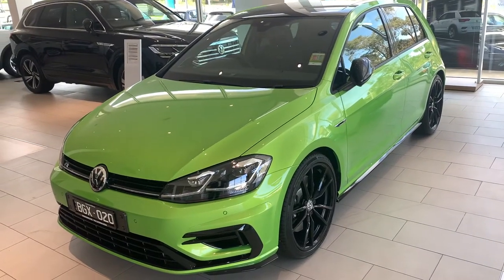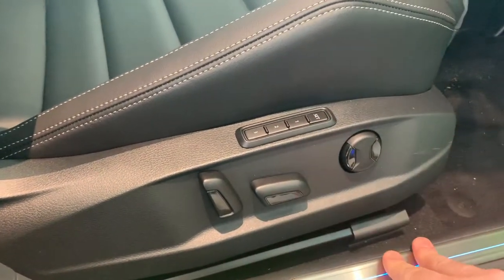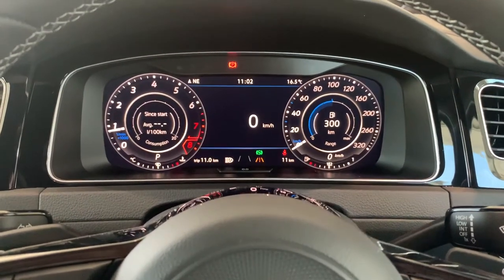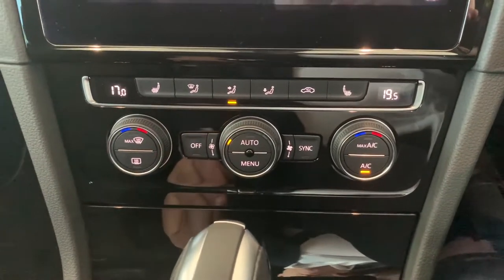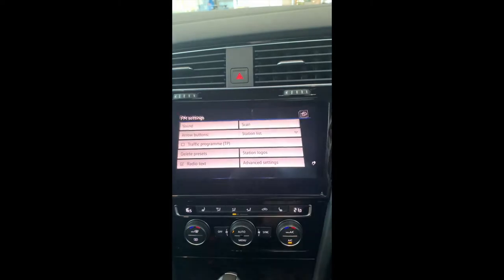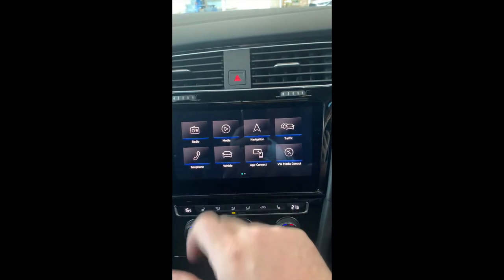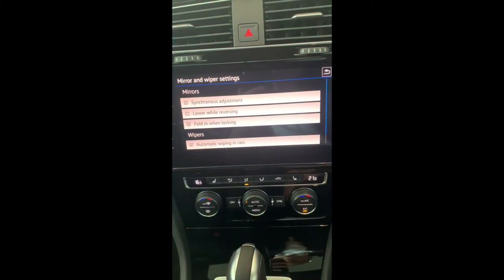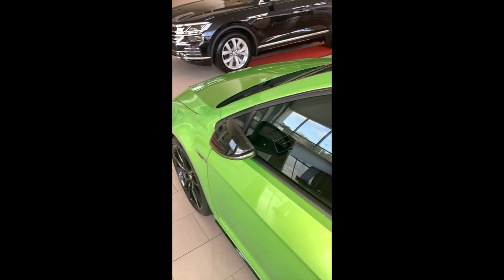Golf R MY20 Handover Video.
Thank you for choosing Ringwood Volkswagen to purchase your new car.

We really appreciate all our customers whom have purchased and taken delivery of their new Volkswagen during what has proven to be a difficult time for all of us.

At Ringwood Volkswagen, our team really looks forward to the day of handover. Sadly during recent times we have not always been able to offer what we consider the full Ringwood VW experience.

So our team has put this collection of videos together and really hopes that you find it helpful in explaining some of the main features of your new vehicle.

Kind regards & Happy Motoring from all the team at Ringwood Volkswagen.